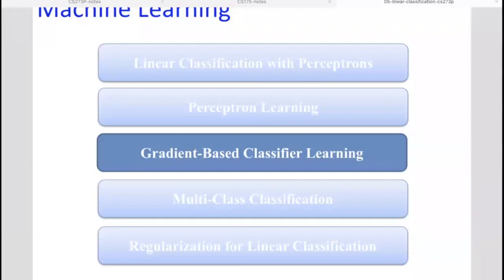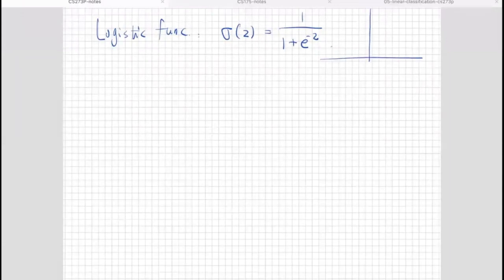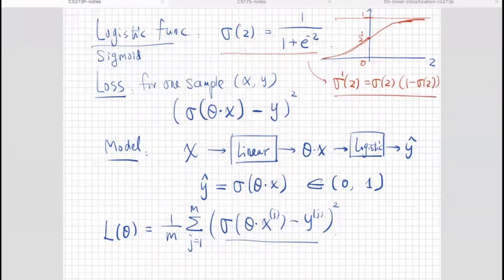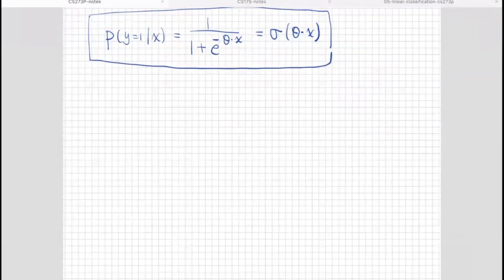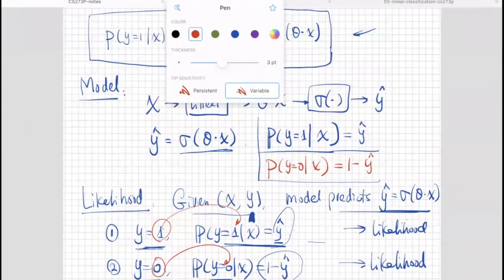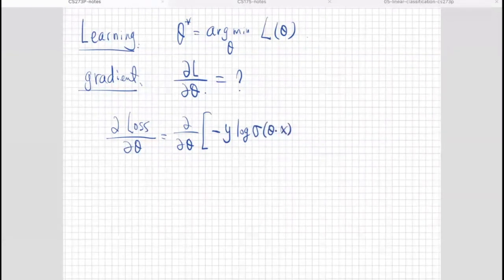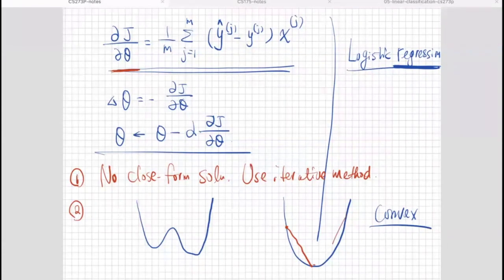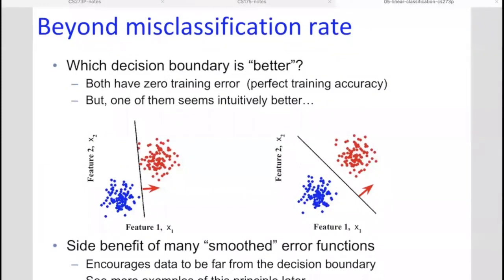Linear classification: gradient-based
linear classification with binary labels; Negative log-Likelihood; Logistic regression